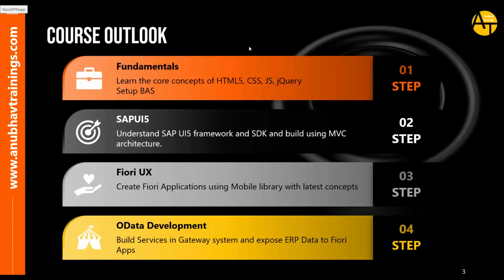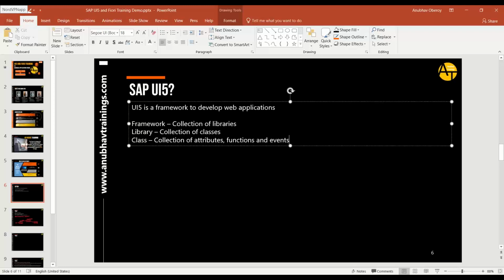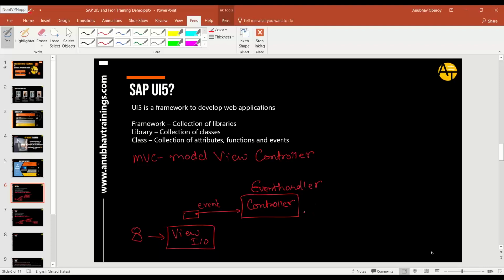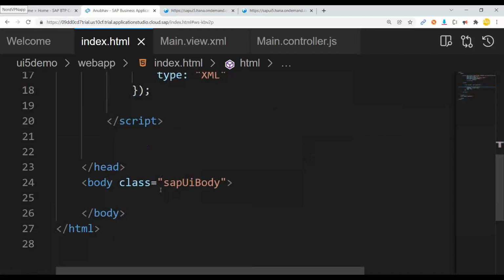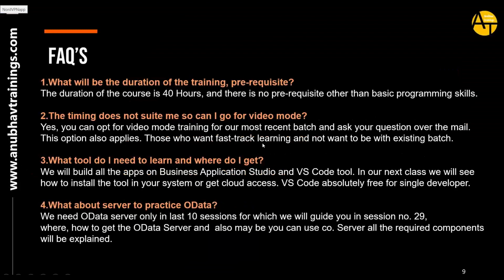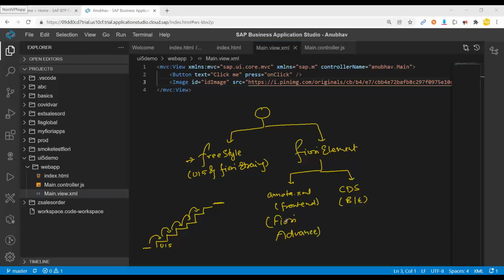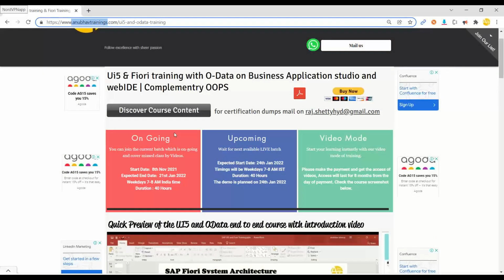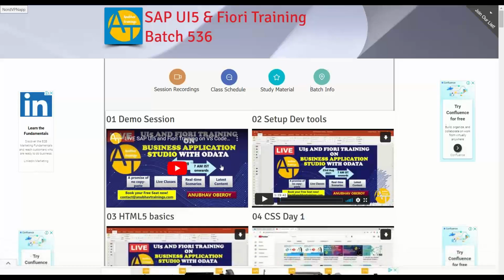SAP UI5 and Fiori Training Feb 2022 | Develop SAPUI5 Web App with SAP Business Application Studio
Get to know SAP Business Application Studio while you build a simple web app and deploy it to the SAP Cloud Platform Cloud Foundry environment.
Learn SAP Business Application Studio(BAS) Development.
SAP Business Application Studio is a development environment available on SAP Business Technology Platform. Before you can start developing using SAP Business Application Studio, administrators must perform the required onboarding steps that are described in this Video.

SAP Business Application Studio is a new SAP Business Technology Platform (BTP) service that offers a modern development environment tailored for efficient development of business applications for the SAP Intelligent Enterprise. .